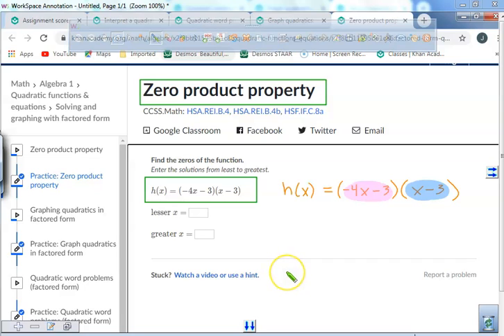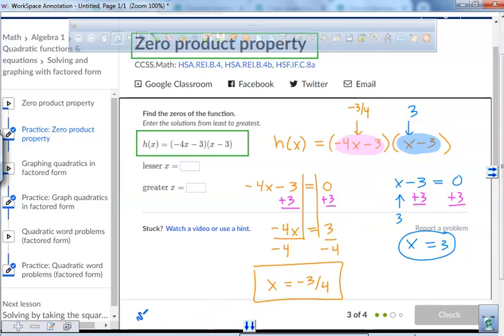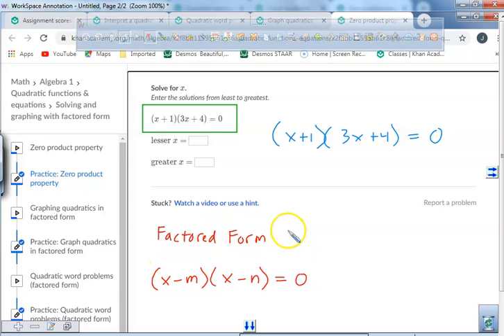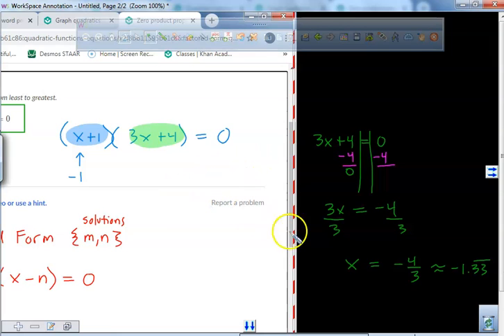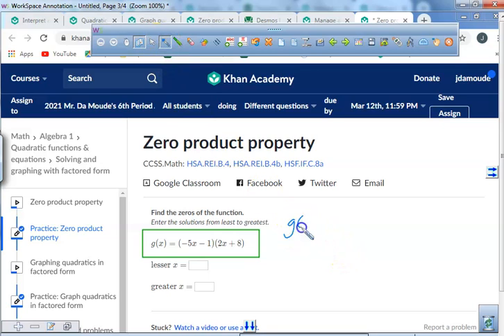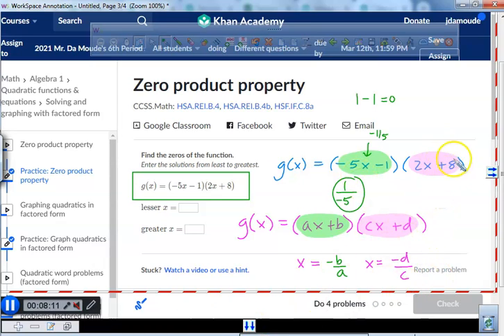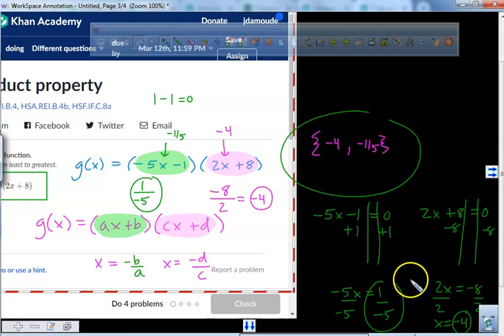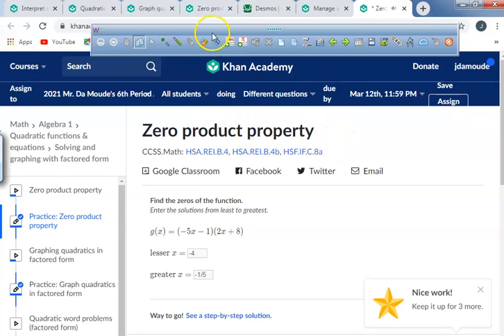KA Zero Product Property